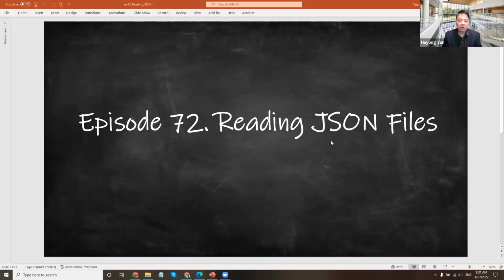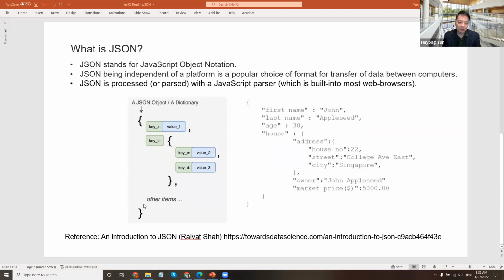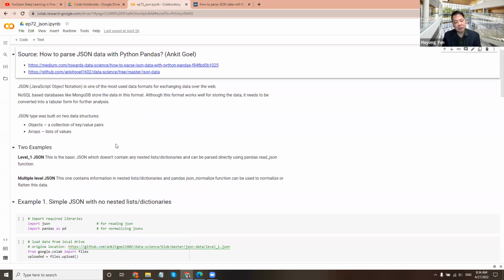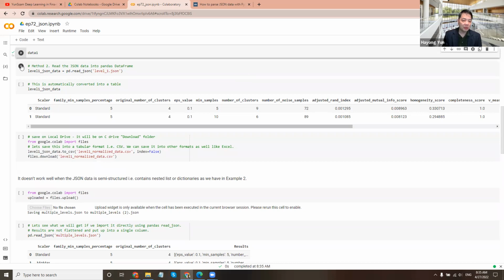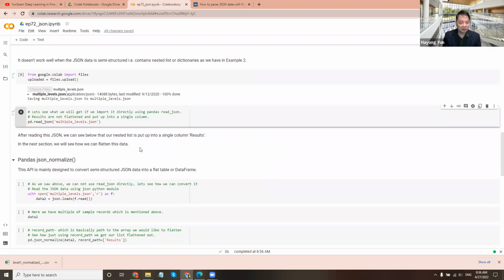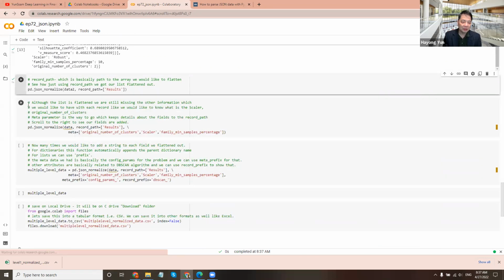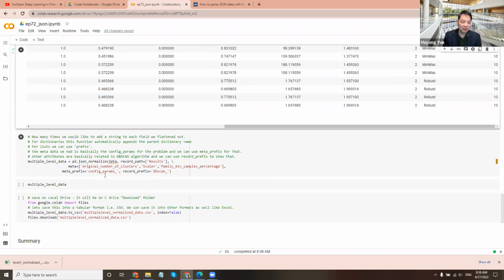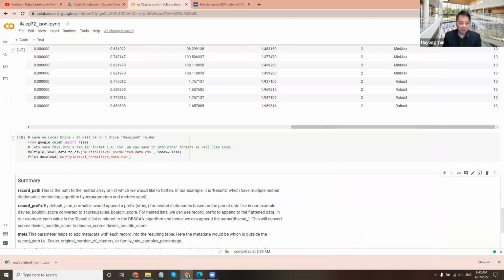Episode 72. Reading JSON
Introduction to json and example of reading json-files with pandas